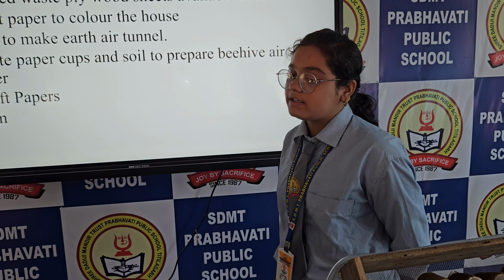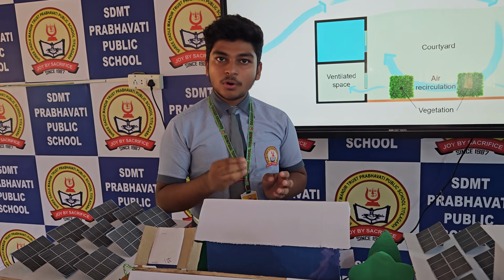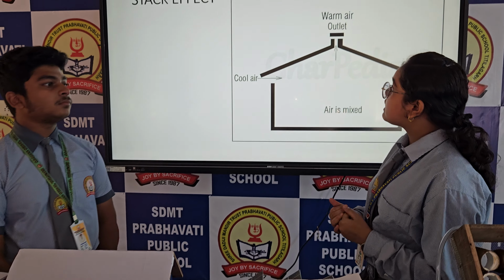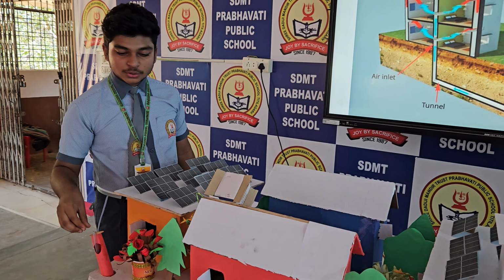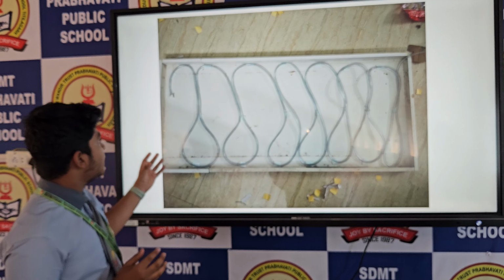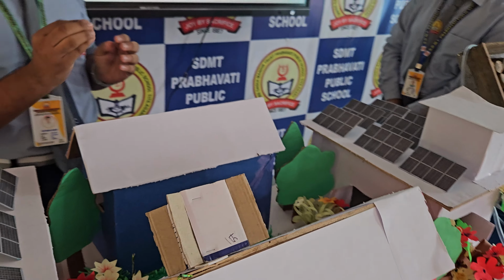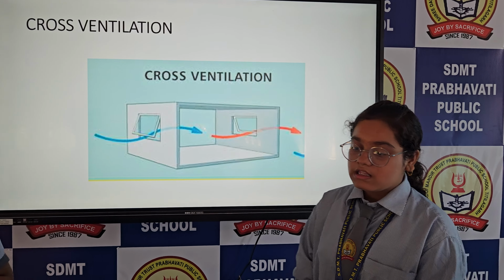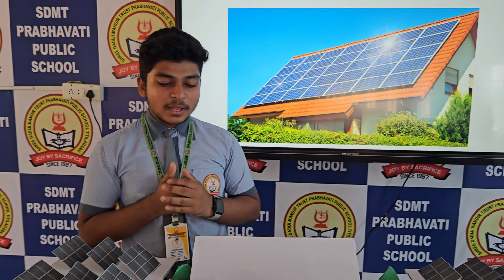CBSE Science Exhibition 2023-24|| Environment friendly passive cooling system for house.